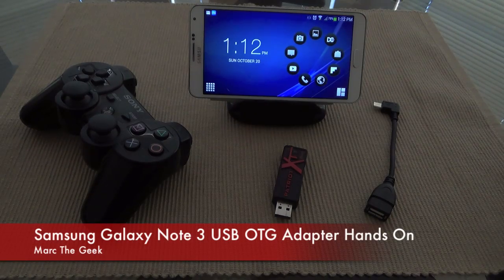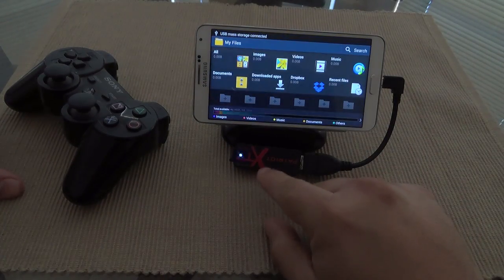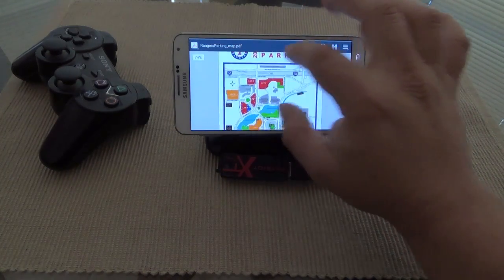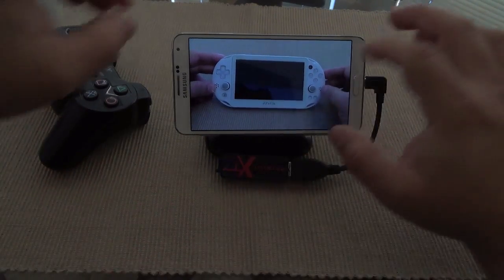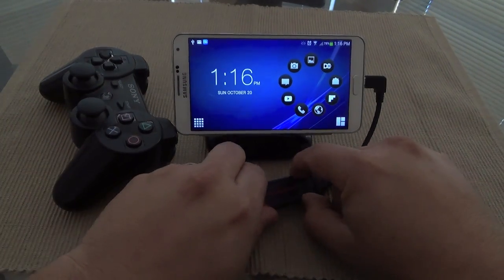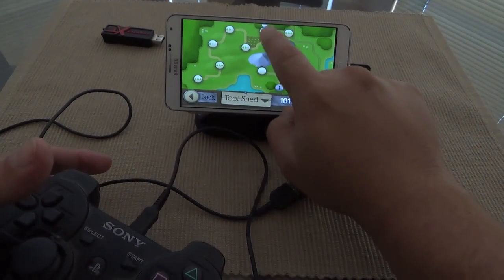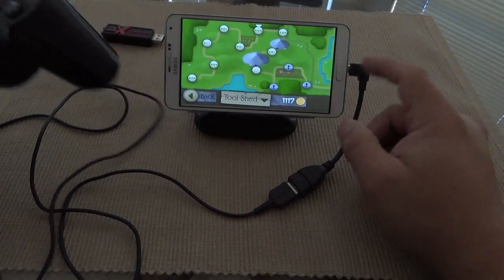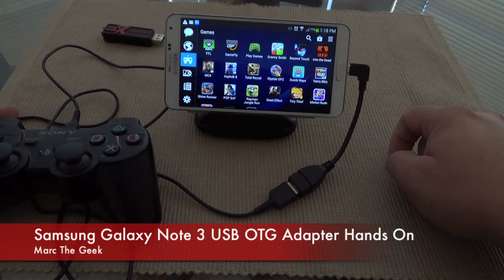Samsung Galaxy Note 3 USB OTG Adapter Hands On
In this video I show how the USB OTG adapter works on the Samsung Galaxy Note 3. I show how you can manage the files from a external usb drive. I also show how it works with gamepad. I hope you guys like the video.